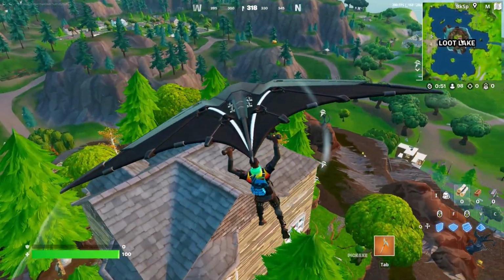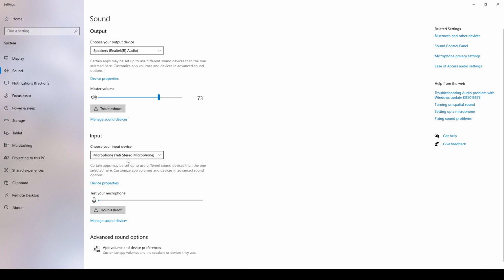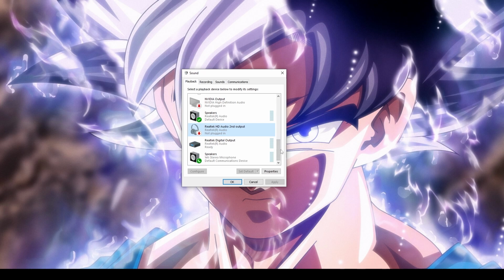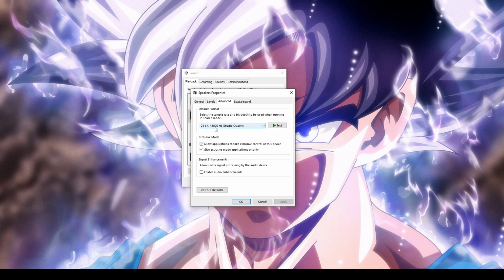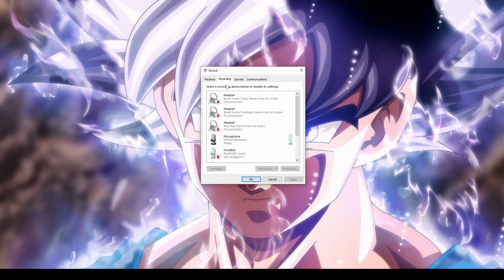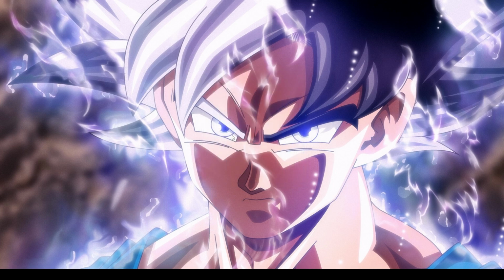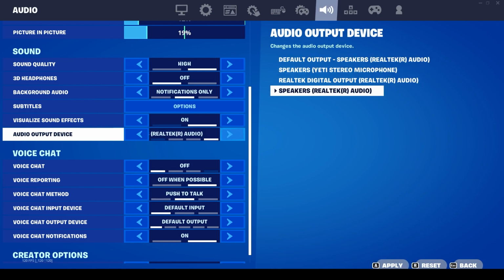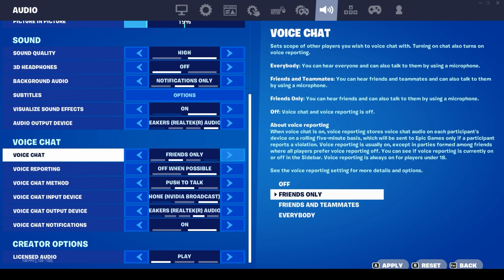How to Fix Game Audio NOT Working in Fortnite OG ( Voice Chat Fix Fortnite Easy )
In this Video I will show you How to Fix in Game Audio Not Working in Fortnite OG and Also steps to Fix Fortnite OG  voice Not working. The steps involves tweaking different settings from Sound settings to fixing in game audio settings in Fortnite OG.

After Fortnite OG Update many players are facing issues or Audio Bug that sound is not coming out from the game or the audio is cutting off in Fortnite.  This Video has all the steps that you can do to fix all your fortnite audio or sound bugs or fortnite sound or Fortnite game chat audio not working.